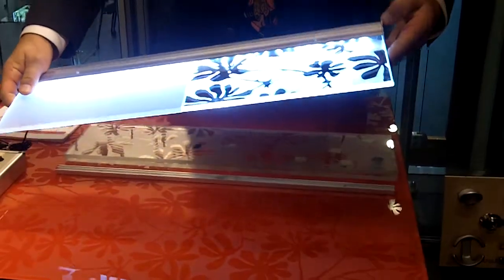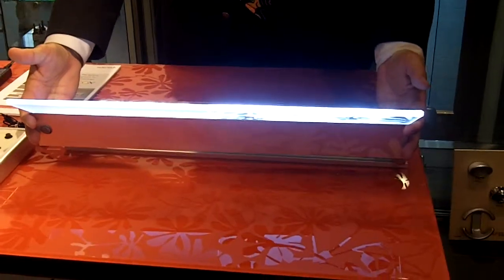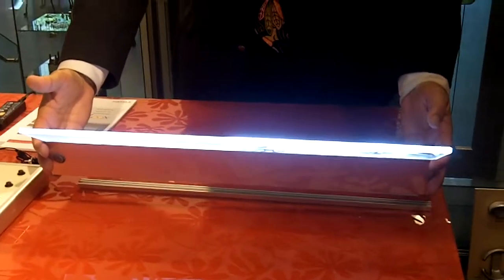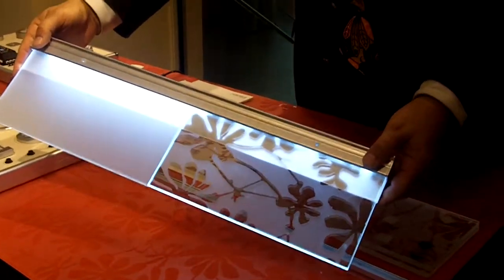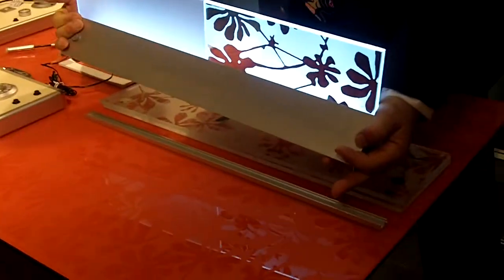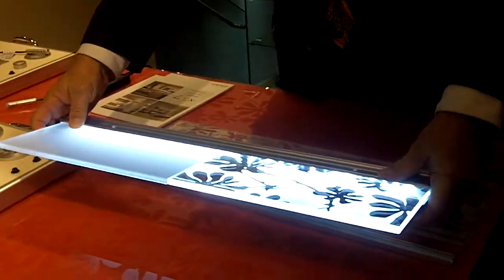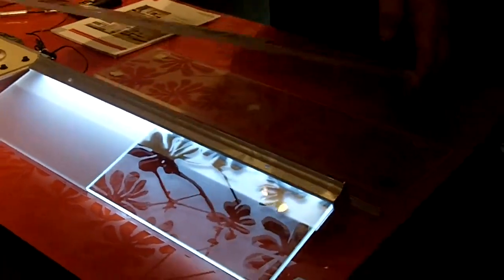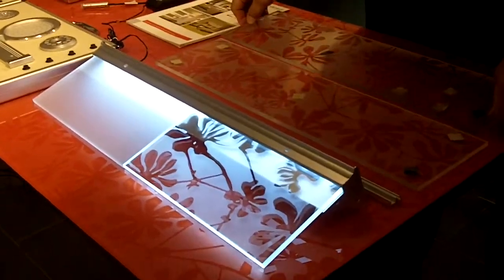Hafele lit Shelf Denise Butchko